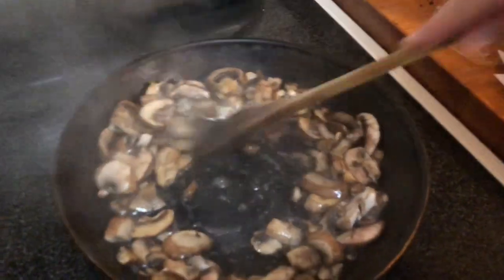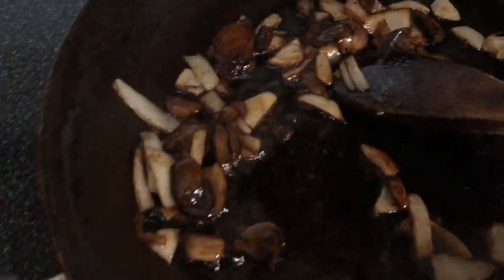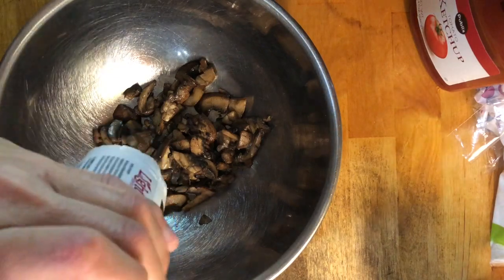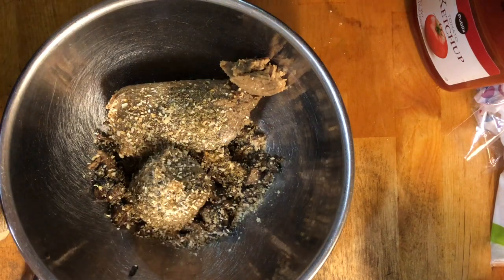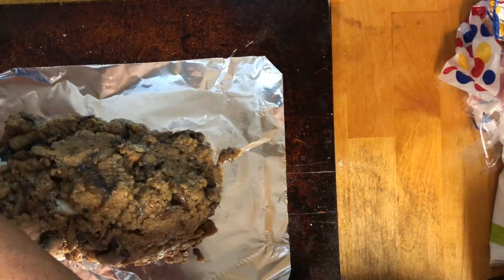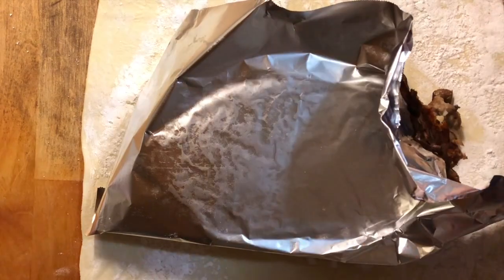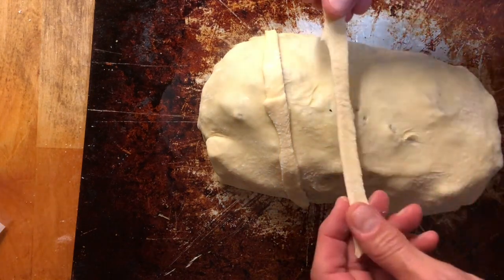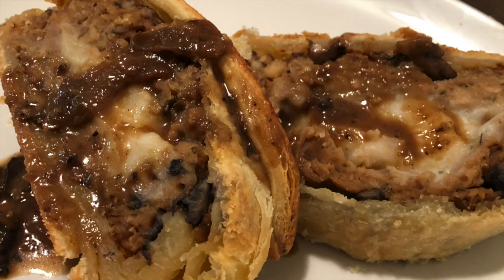Vegan Sausage Wellington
Vegan sausage roast with mashed potatoes, covered in puff pastry